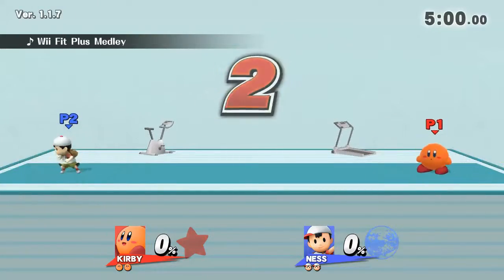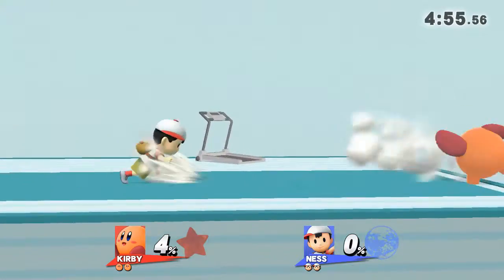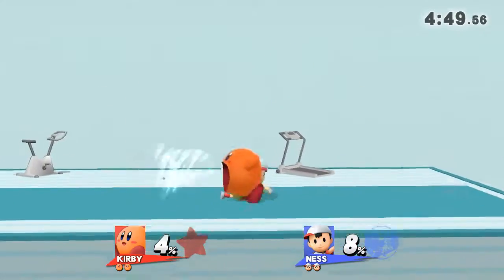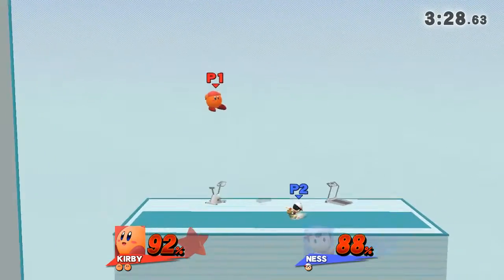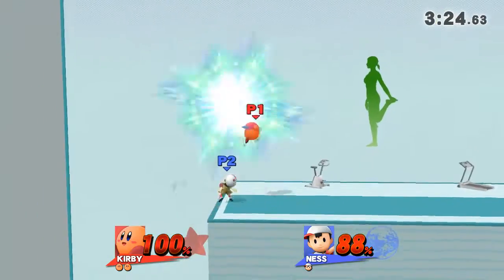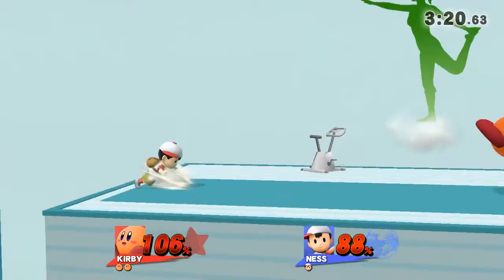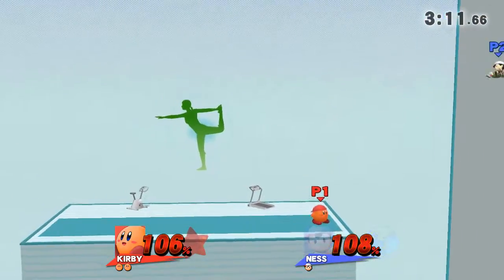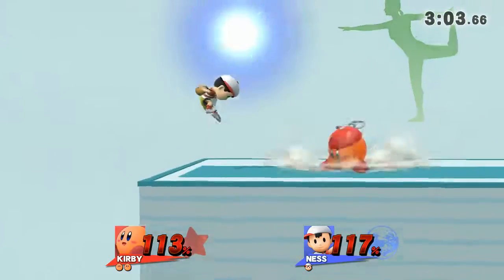Orange Kirby vs White Ness Part 2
Kirby, Ness